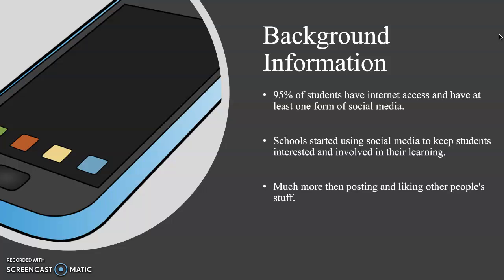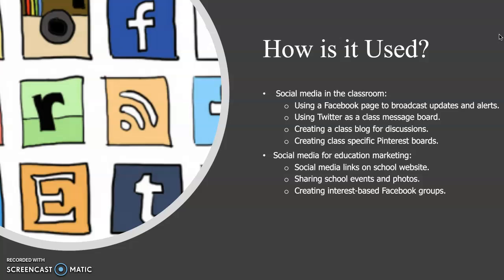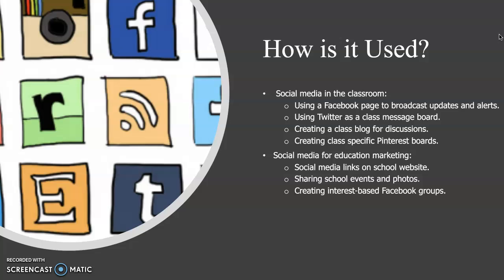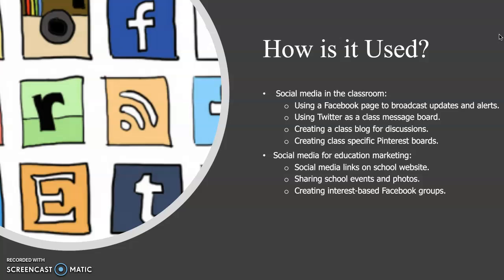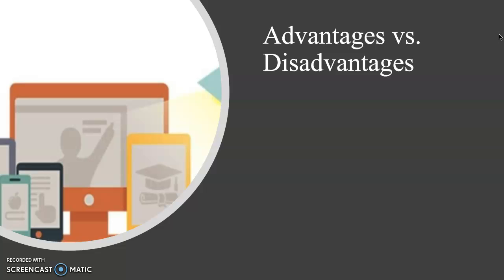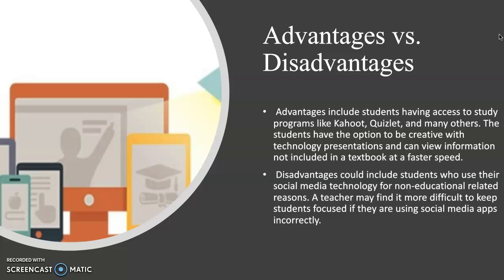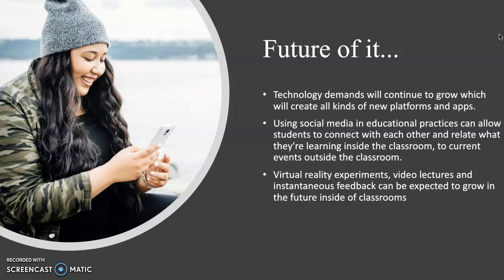Social Media in Education